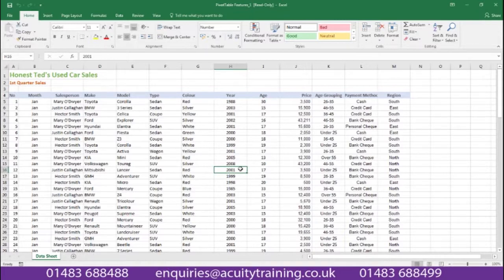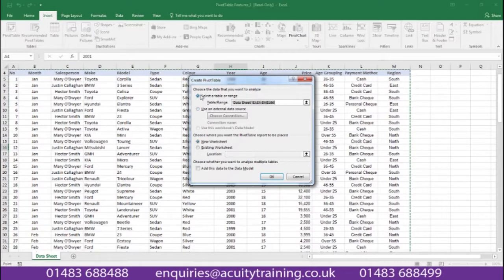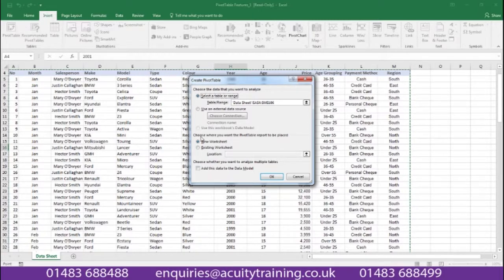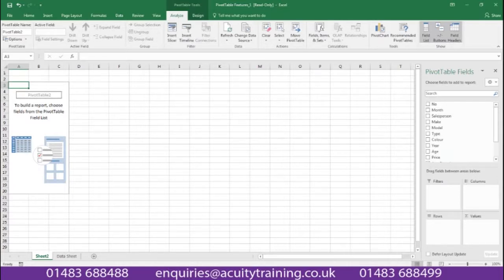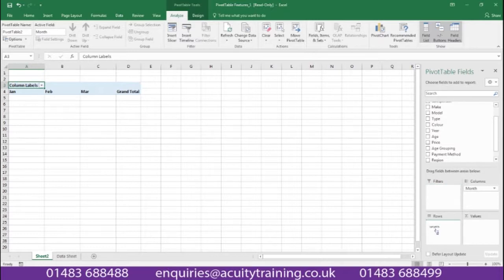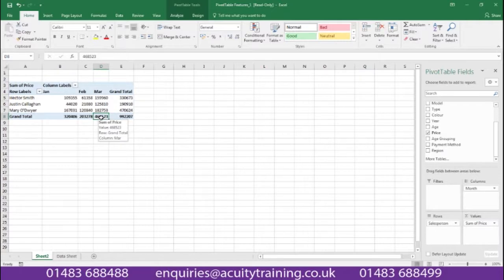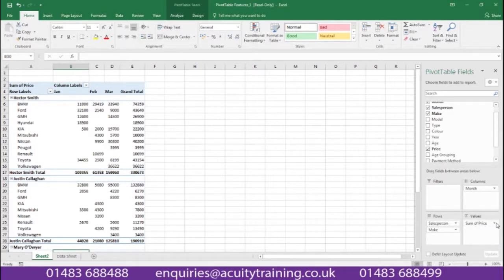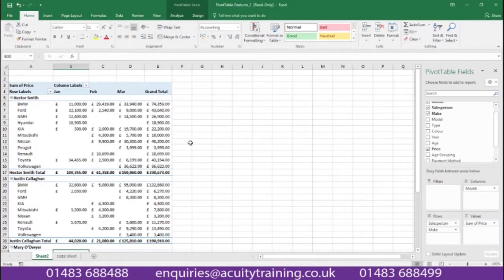Excel 2016: Creating a Pivot Table and Basic Changes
This video is a short guide in creating Pivot Tables and making basic changes in Excel 2016.